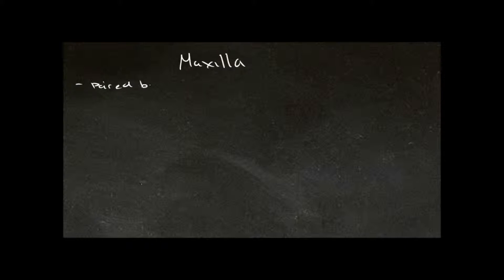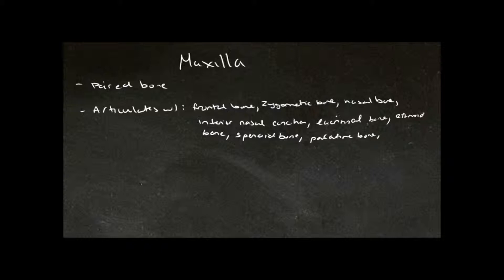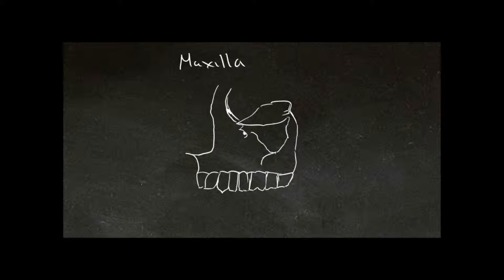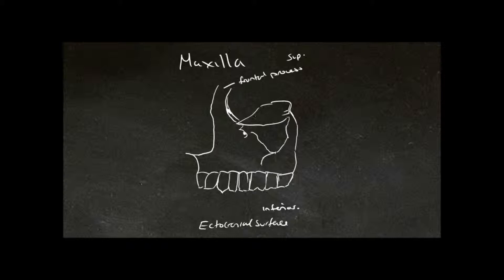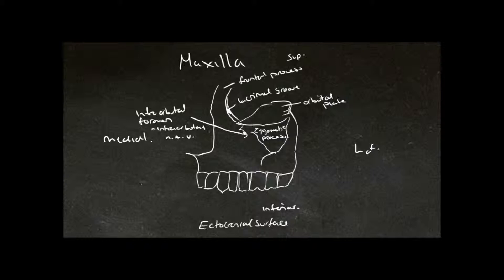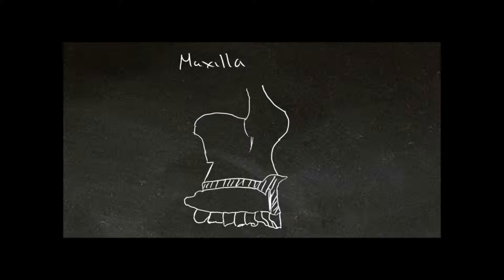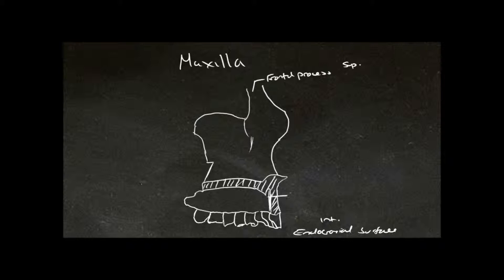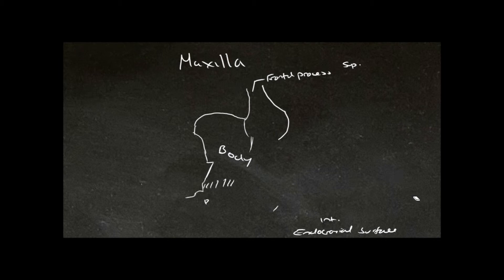Tutes Online - The Maxilla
A brief discussion of the maxilla.